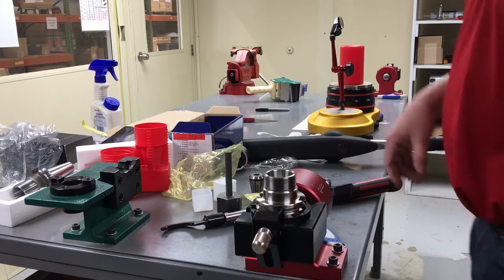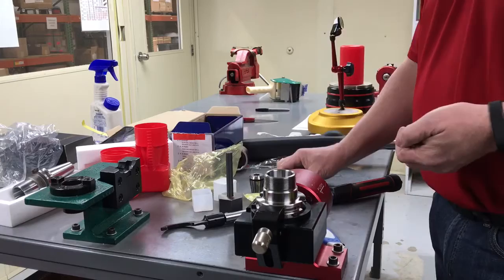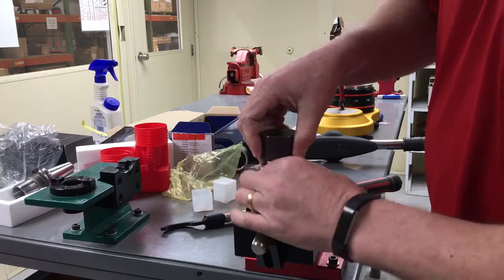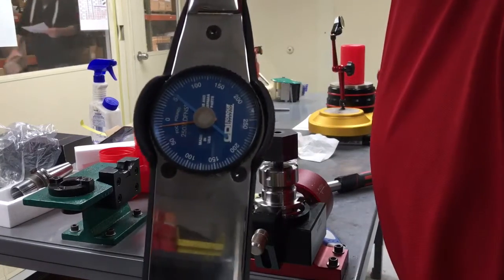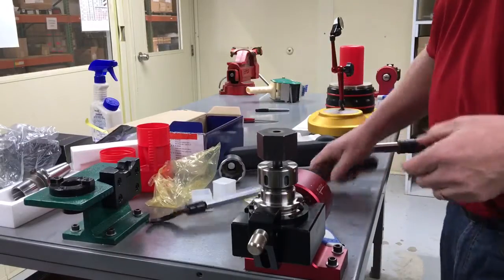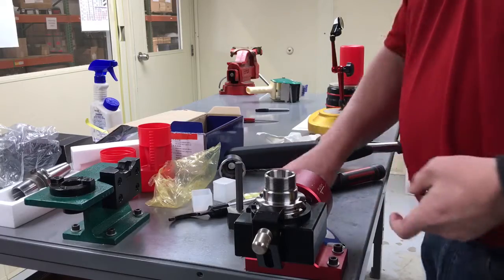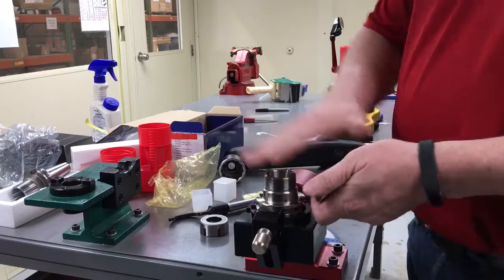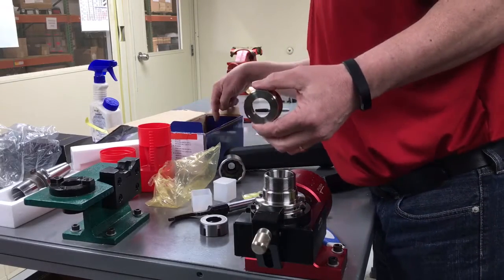ER32 Bearing Nut vs Standard Nut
Testing Slip Torque between the different styles of nuts and Pioneer against competitor.